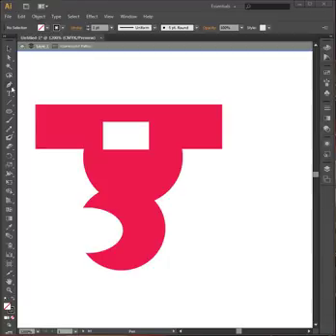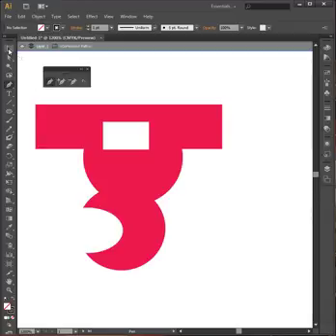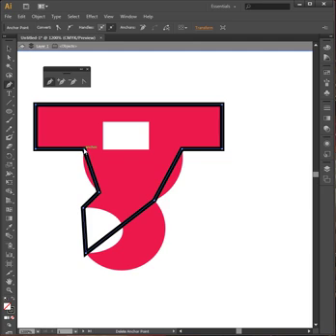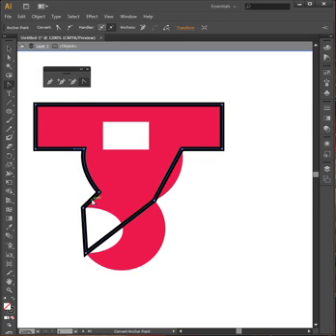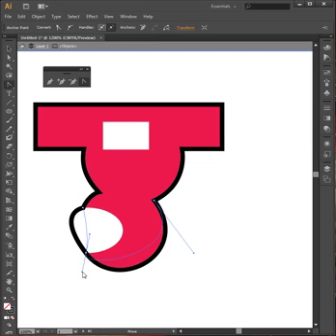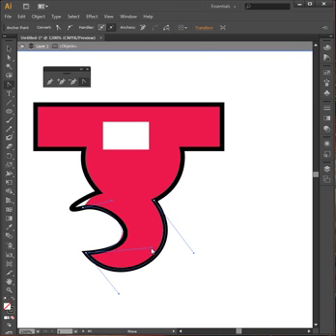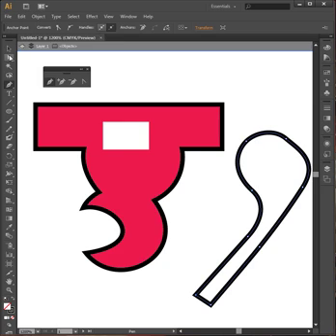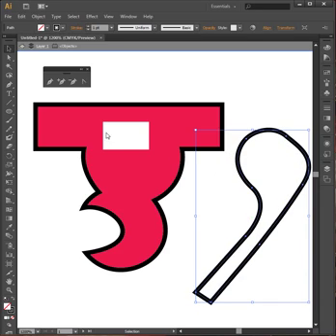Pen Tool Basics in CS6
This lesson shows you how to use the Pen Tool in CS6. It goes over the shortcuts to keep you from tearing your hair out. :)